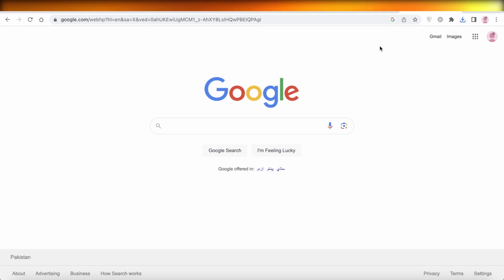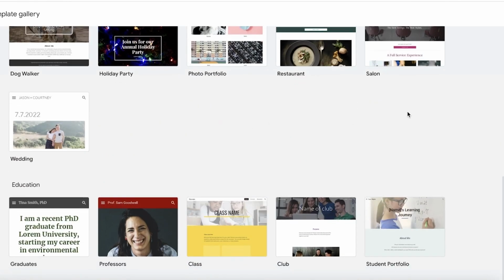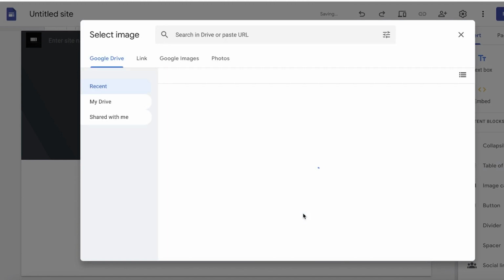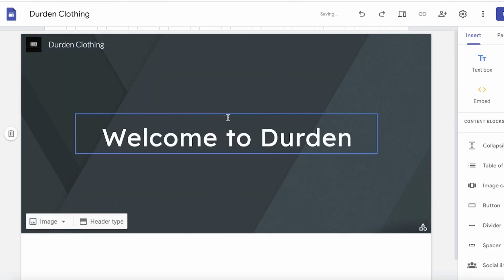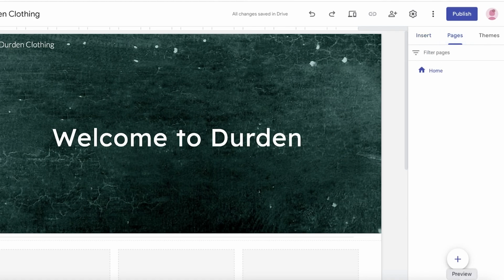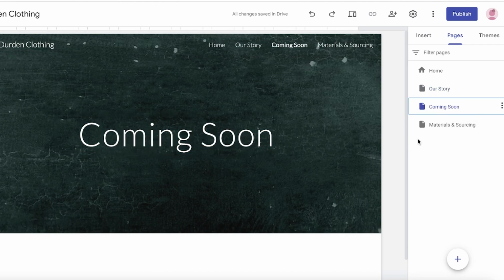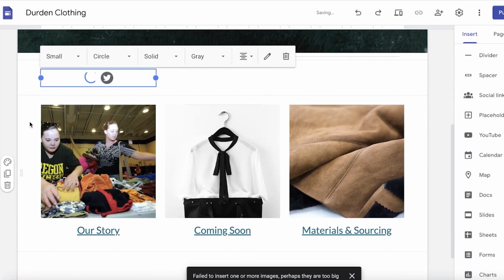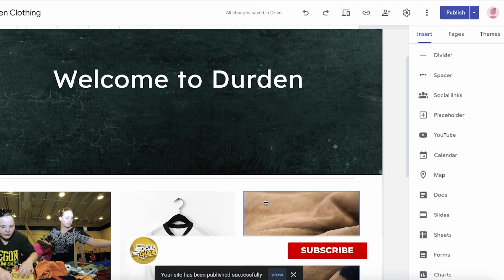How To Create Website In Google Sites For Free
In this video I show you How To Create Website In Google Sites For Free. Google sites is very easy to use and learn to make a free website on google sites in  no time by following this helpful tutorial.